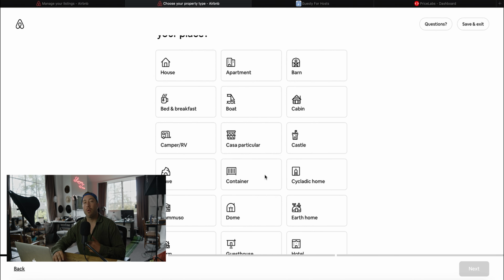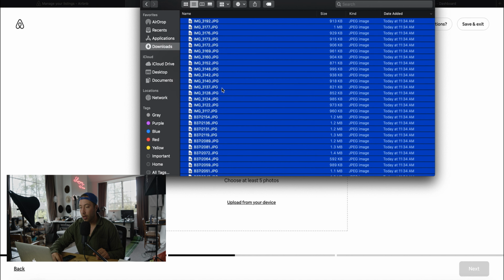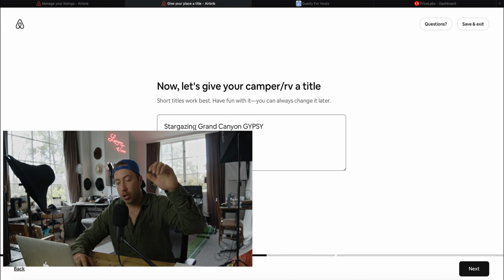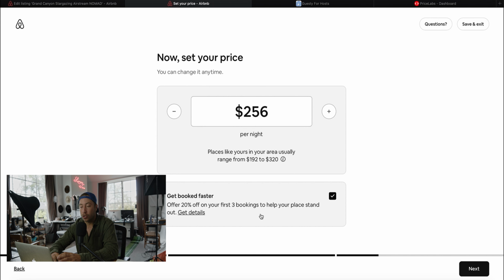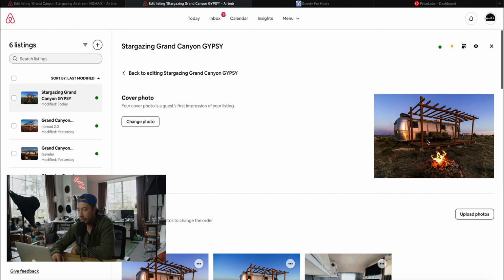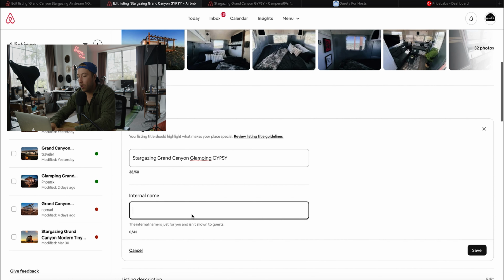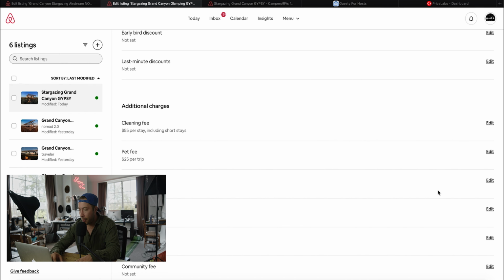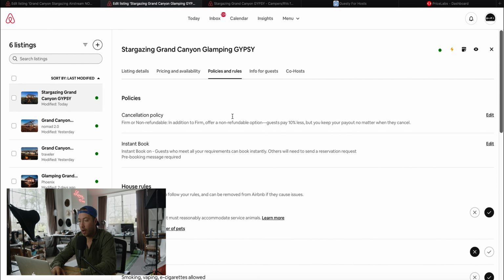Glamping Step 8: Booking Channel - Glamping automations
In this video I dive in and show you how to create an airbnb listing!!

*All content on the Lexington's YouTube channel reflects my own opinions and should NOT be taken as legal advice, financial advice or investment advice. Please seek out guidance of professionally trained and licensed individuals before making any decisions.